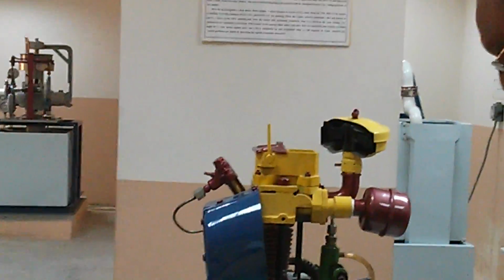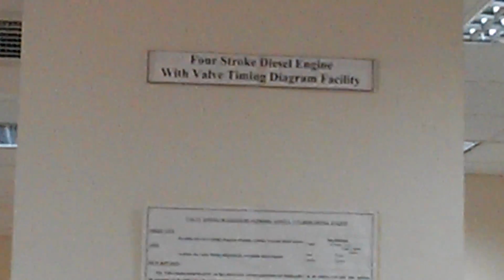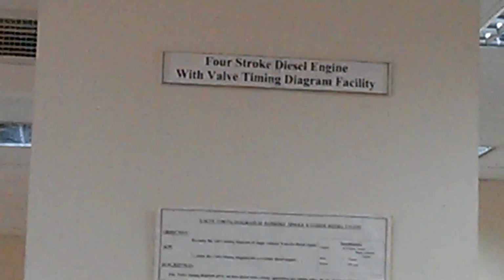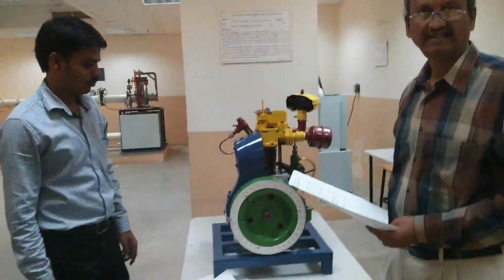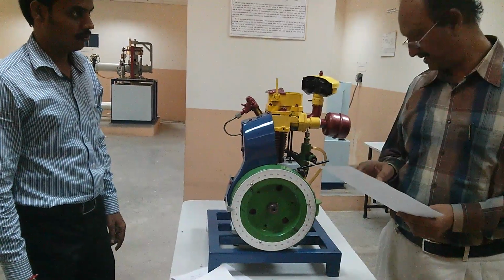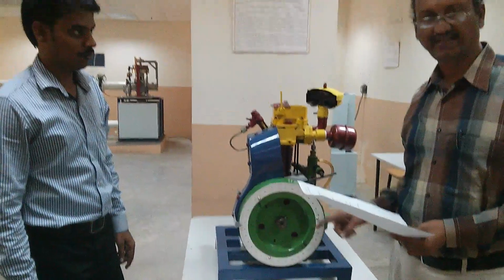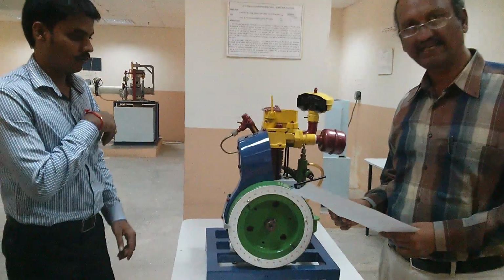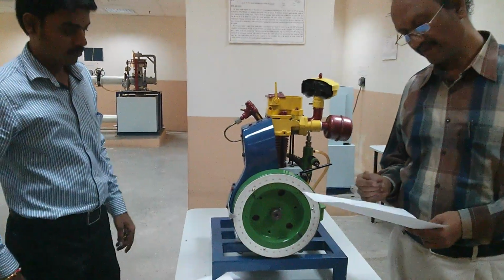Valve Timing Diagram Part 1